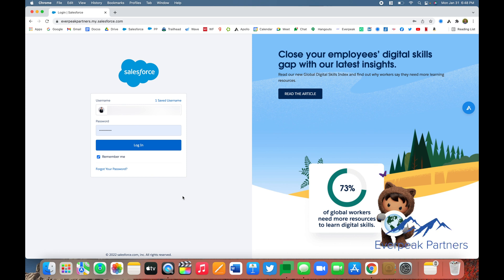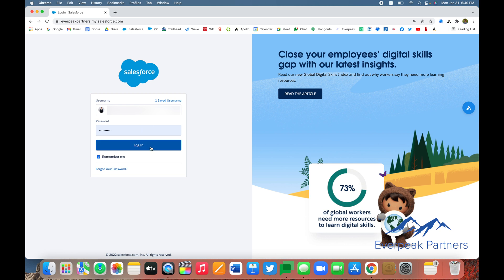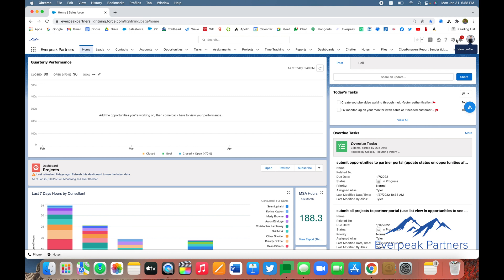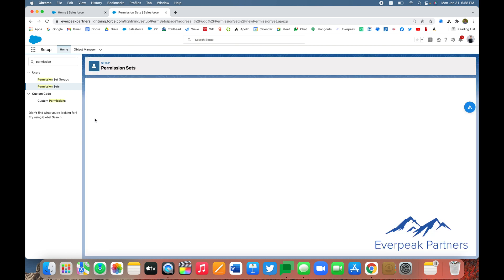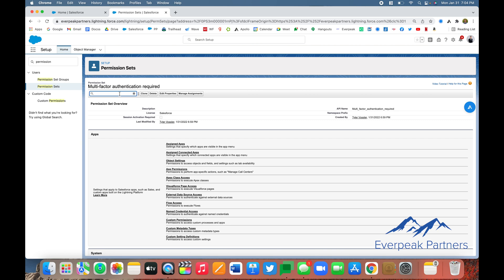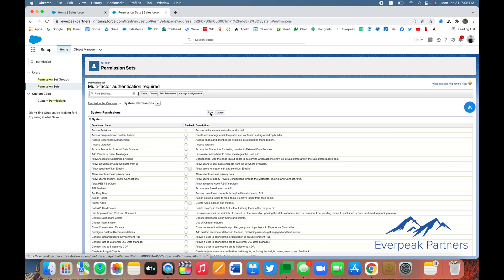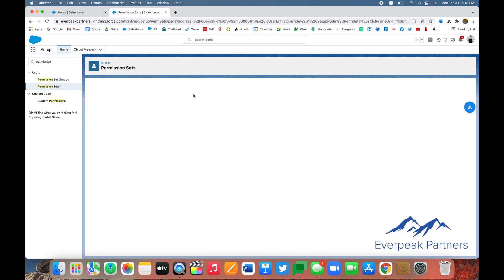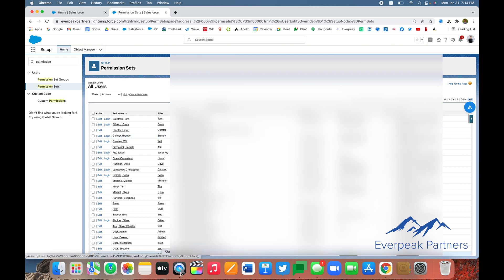Salesforce MFA (Multi-factor Authentication) Tutorial for Salesforce Admins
This is a walkthrough of Salesforce's new Multi-factor Authentication setup for Salesforce administrators. We walk through where to go in the setup menu to configure the permission sets and other elements necessary to set up your Salesforce users to use the single sign-on through MFA